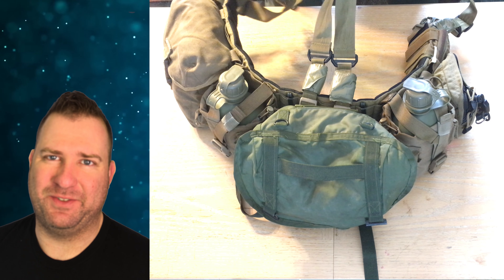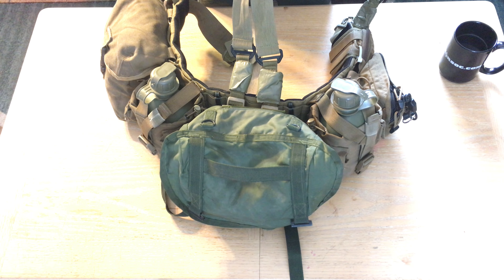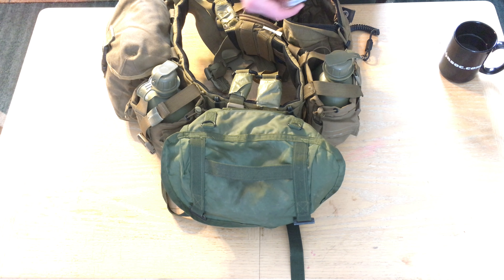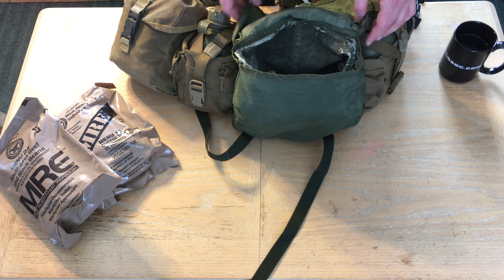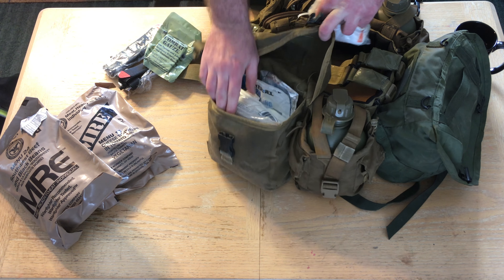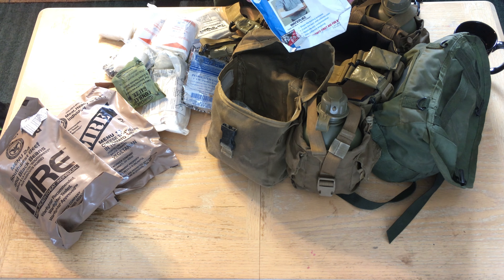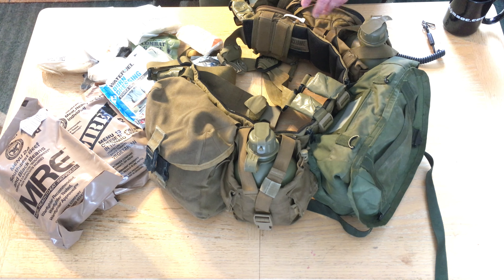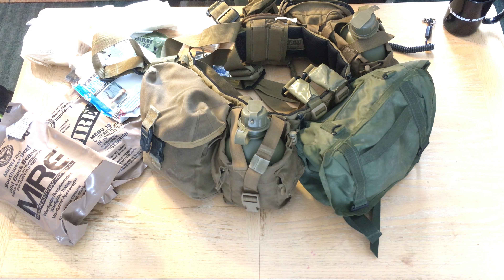BATTLE BELT 2018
My Gun Channels Page

Tube Buddy